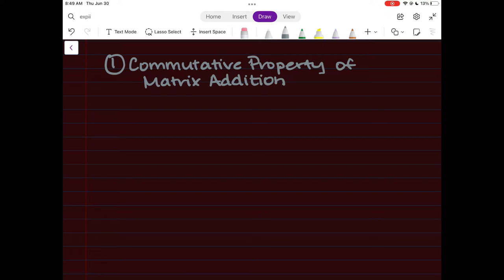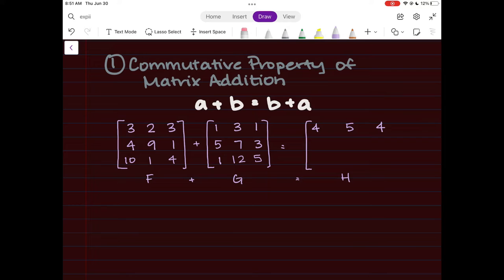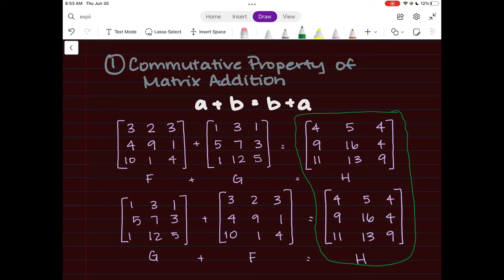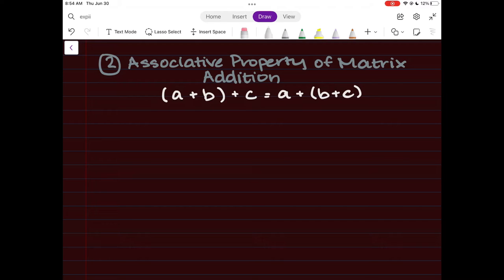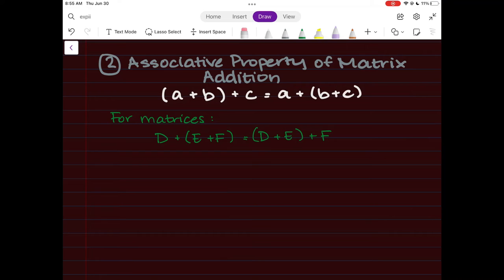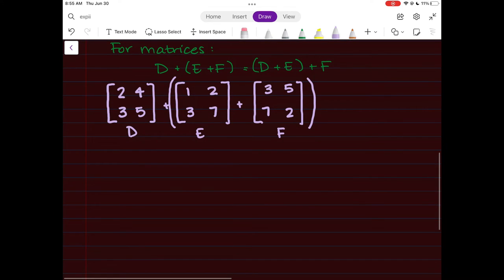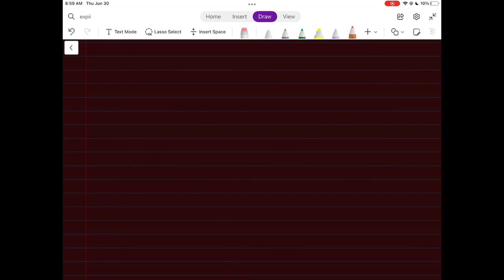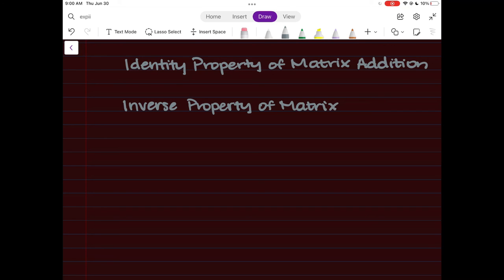Properties of Matrix Addition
In this video, I talk about the Commutative Property of Matrix Addition and the Associative Property of Matrix Addition.